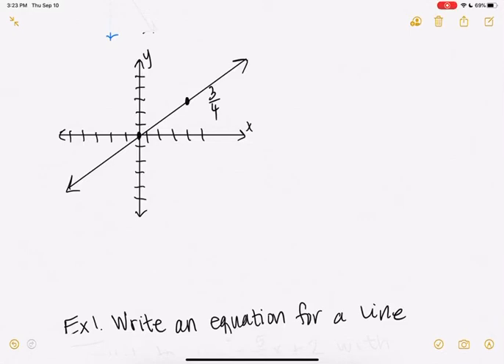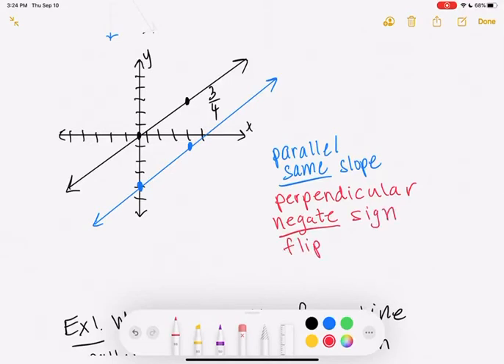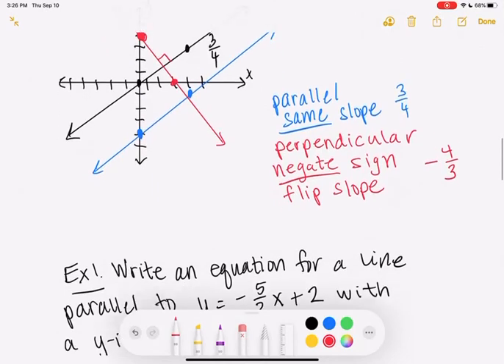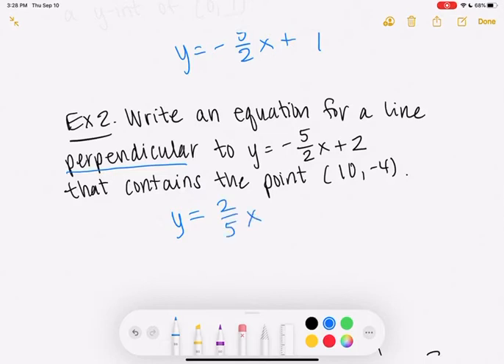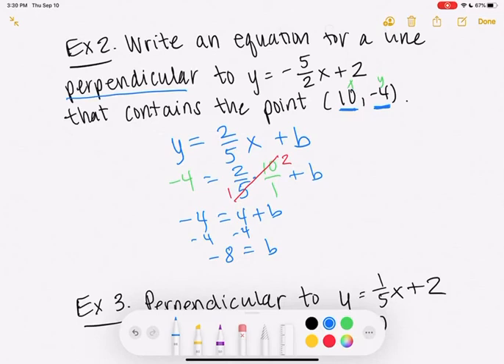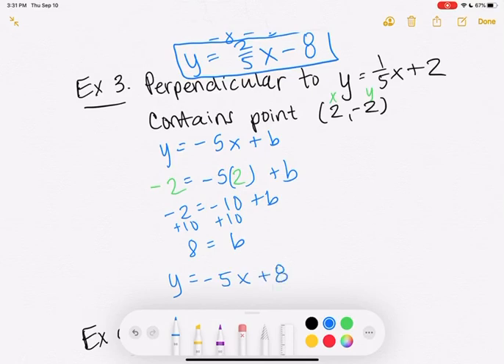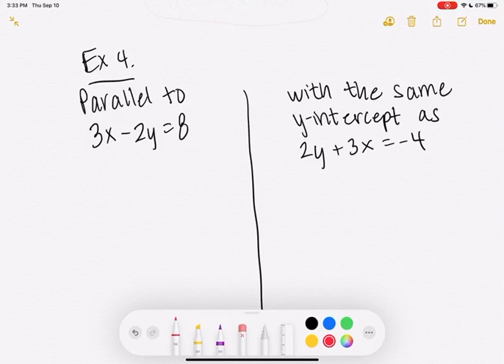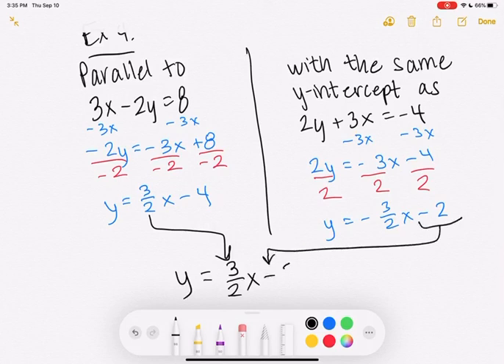3.4 use slope to graph linear equations part 2 of 2